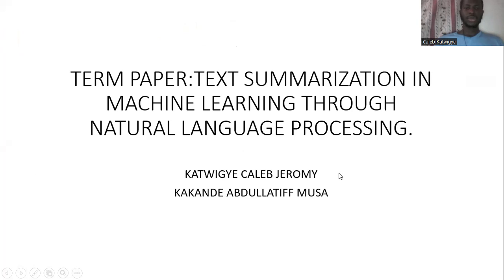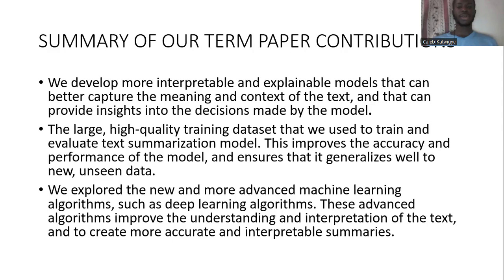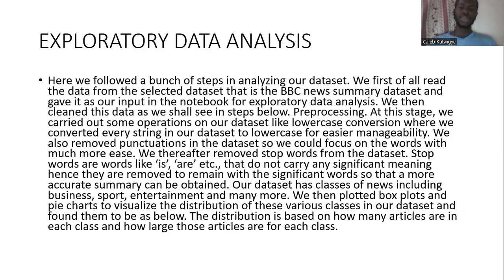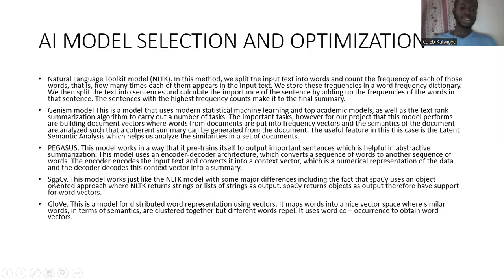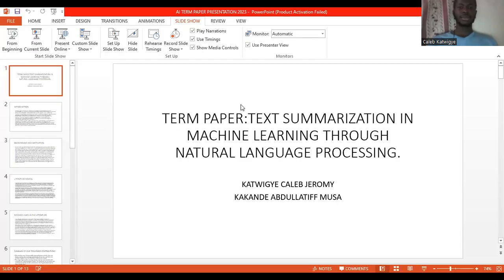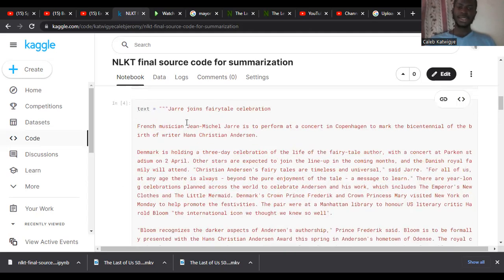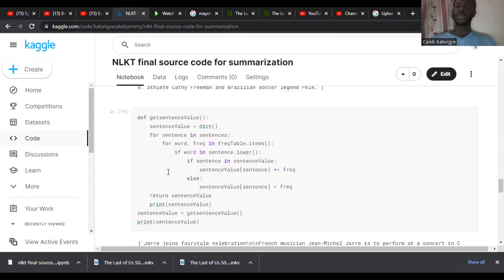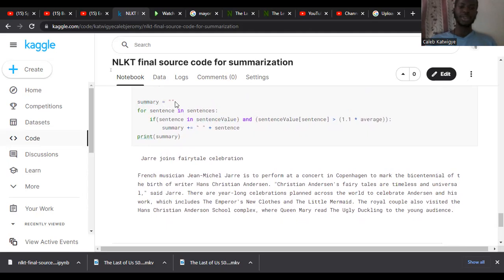TERM PAPER: TEXT SUMMARIZATION IN MACHINE LEARNING THROUGH NATURAL LANGUAGE PROCESSING